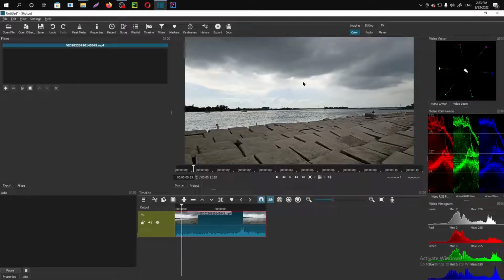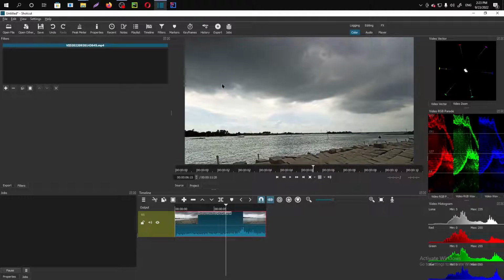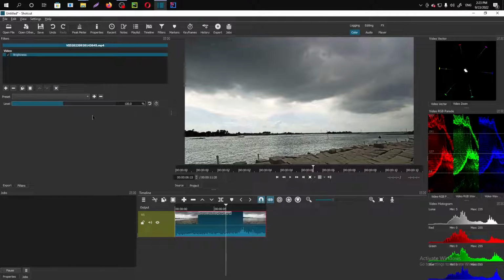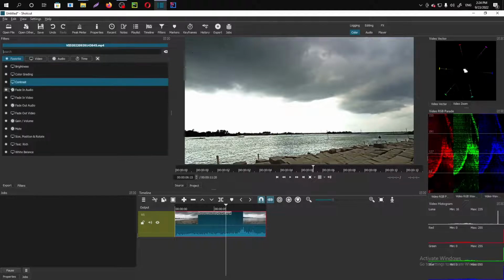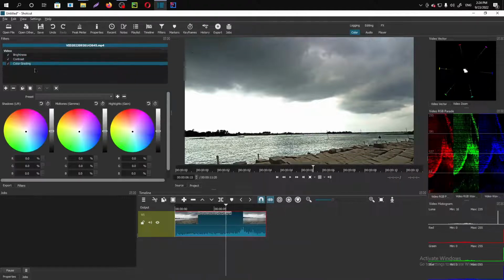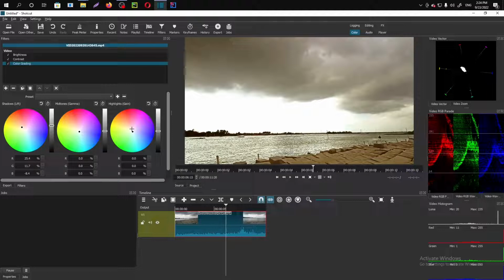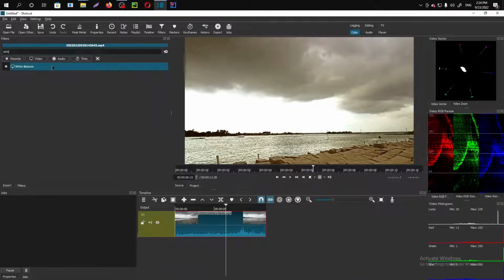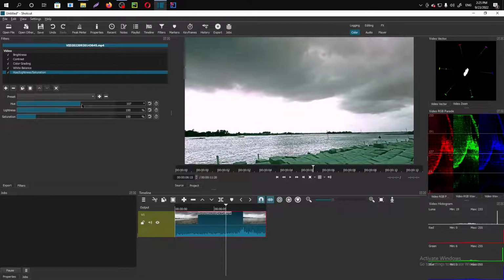Color grading in Shotcut